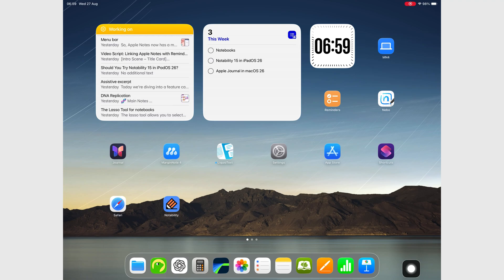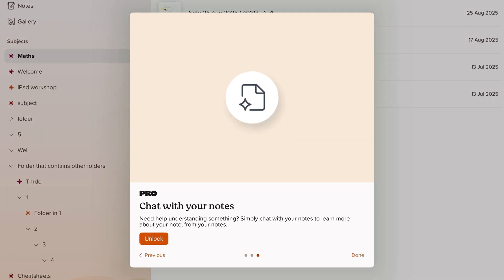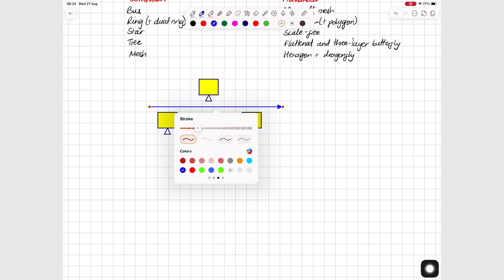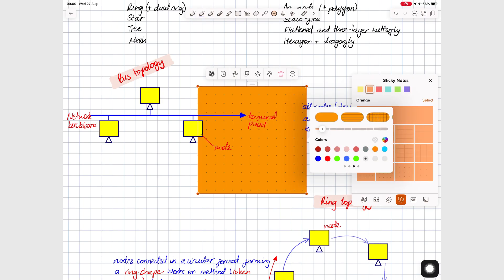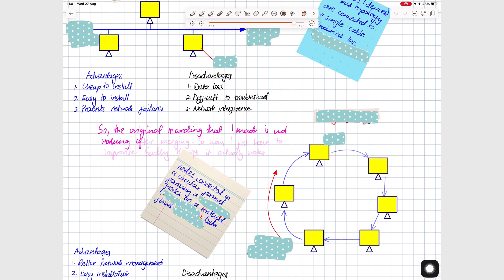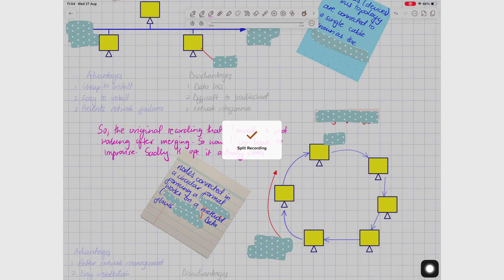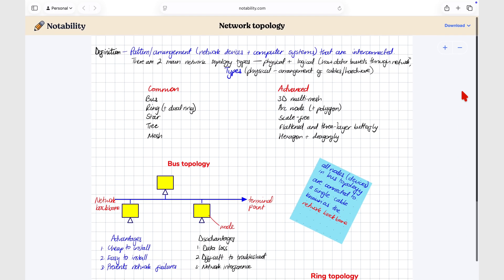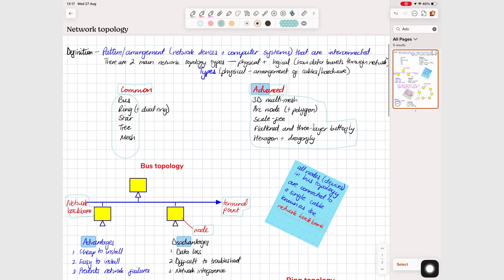Notability 15 Review: Is it worth it?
Timestamps
0:00 Introduction
0:30 Pricing
1:54 Supported platforms
2:26 Shapes
3:35 Stickers
4:25 Tape
4:49 Audio recording
7:09 Handwriting conversion
7:39 Collaboration
8:15 Final thoughts